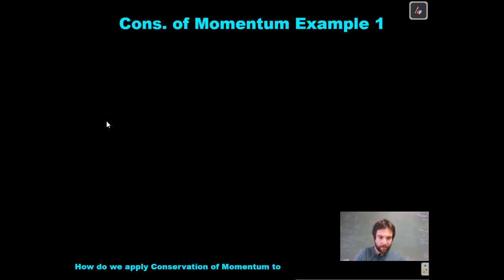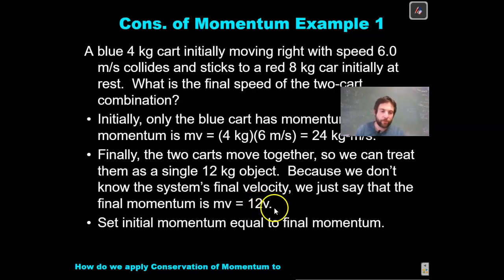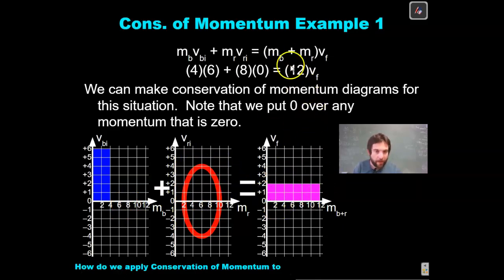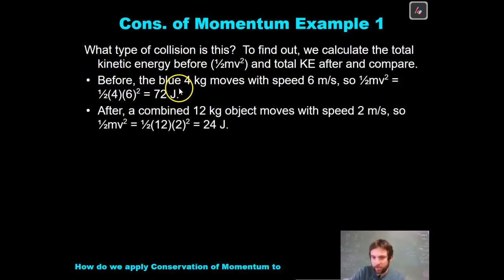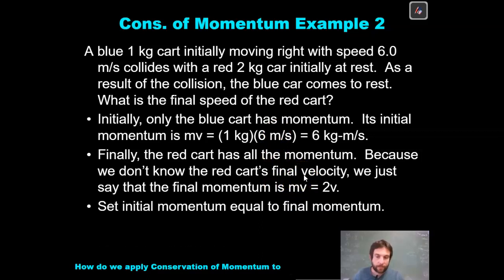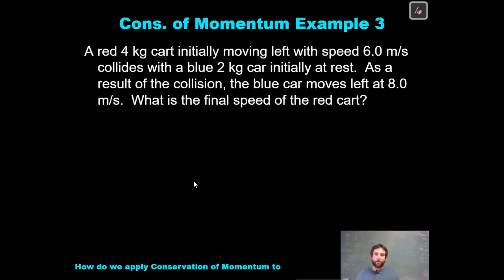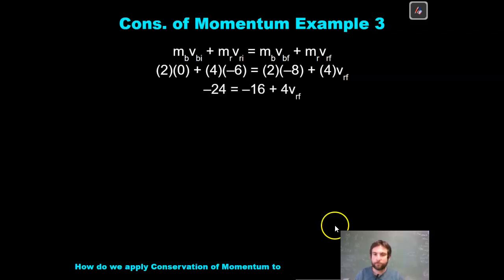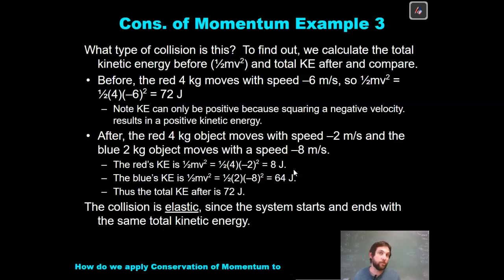Unit 6.2 Conservation of Momentum 3